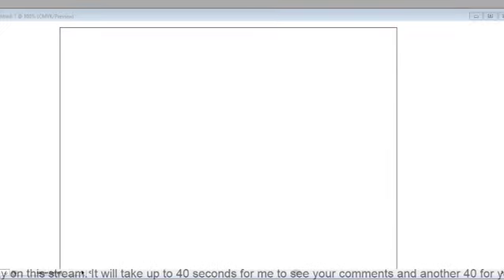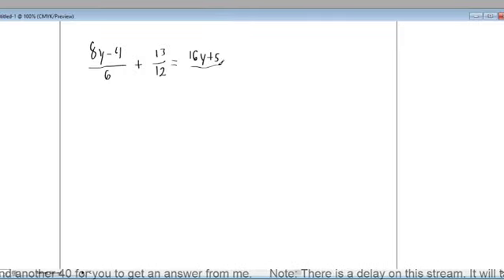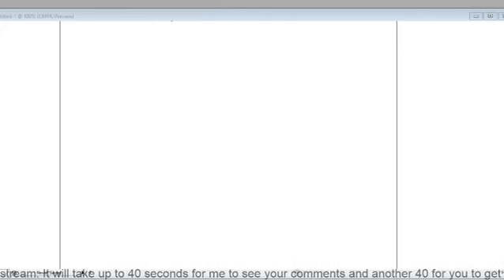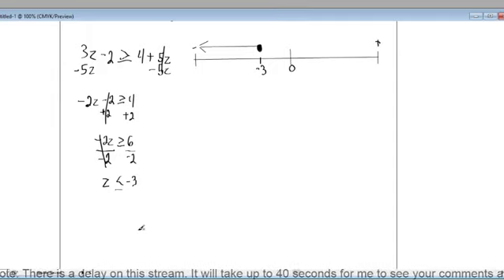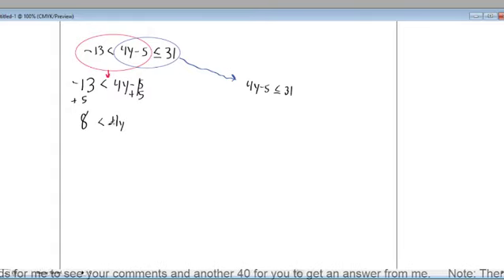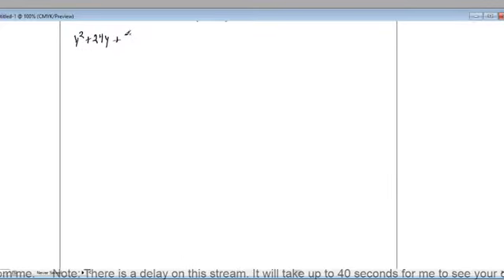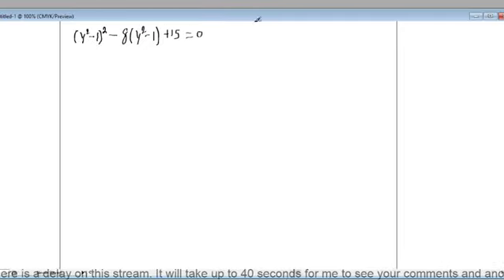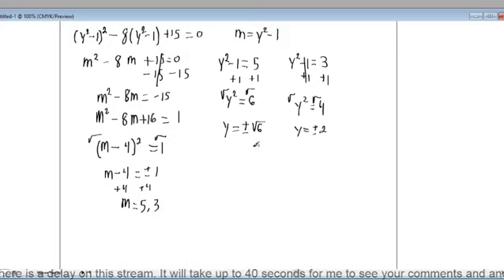Math 0314- Chapter 2 review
Today we will review for Mr. Mrozinski's Exam